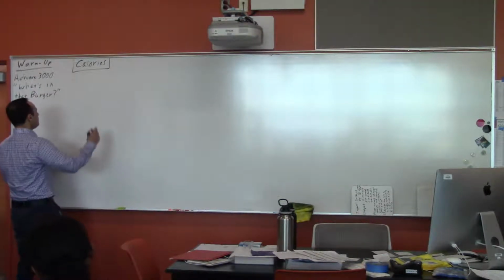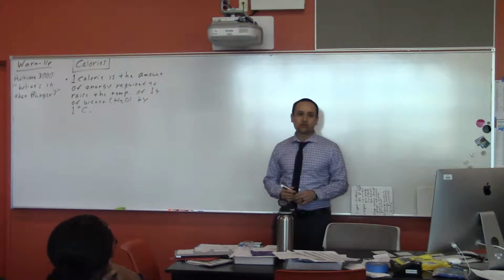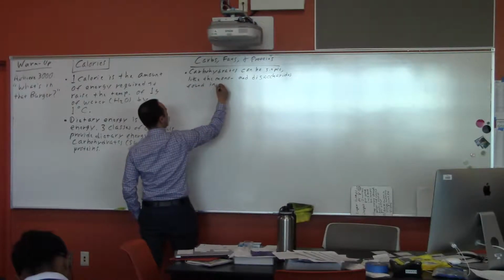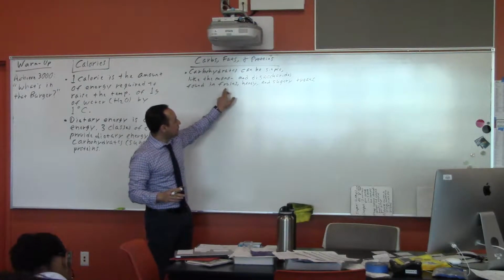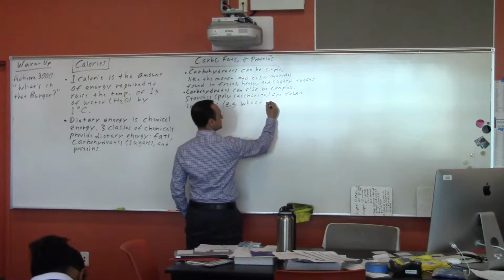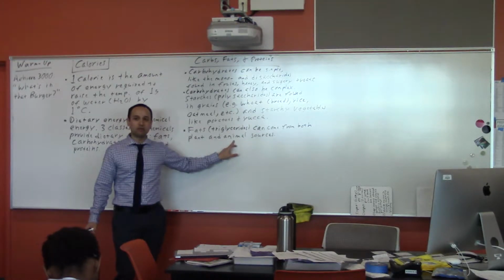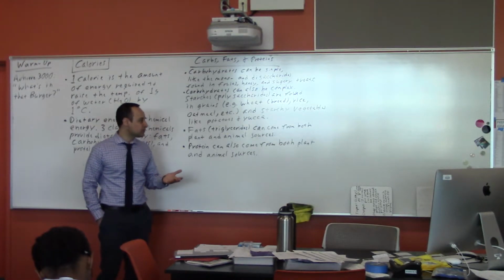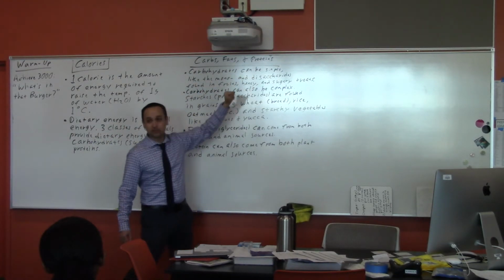Calories: Part 1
A few facts worth having in our notes ;)